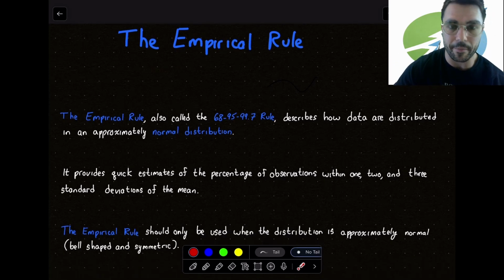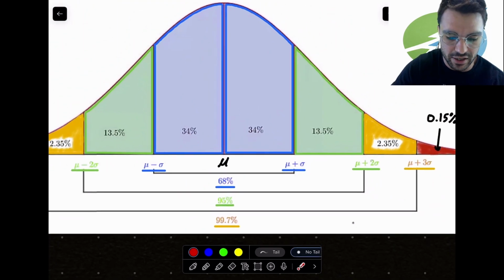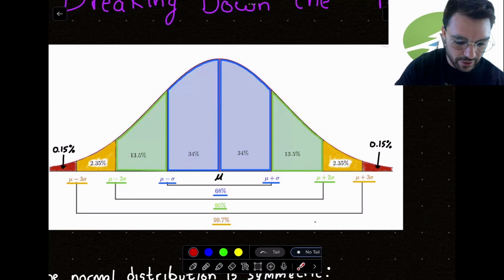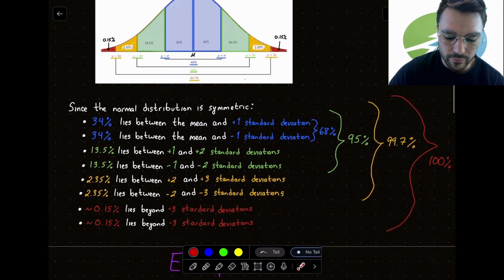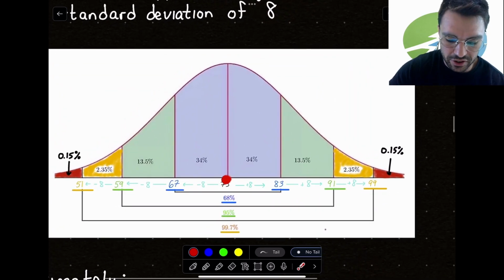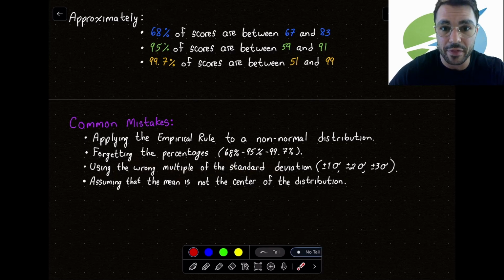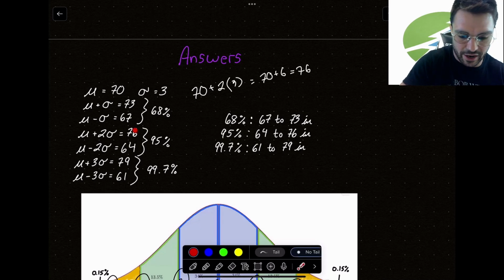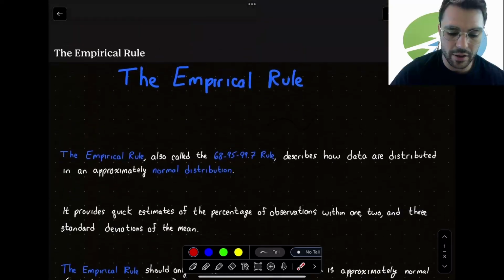The Empirical Rule (68% - 95% - 99.7% Rule)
In this video we discuss the empirical rule (68% - 95% - 99.7% rule).